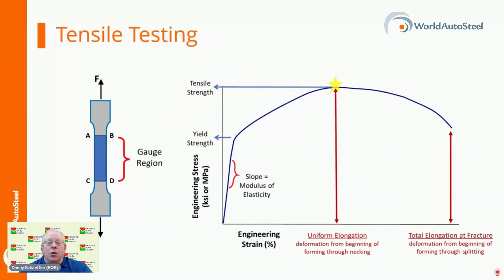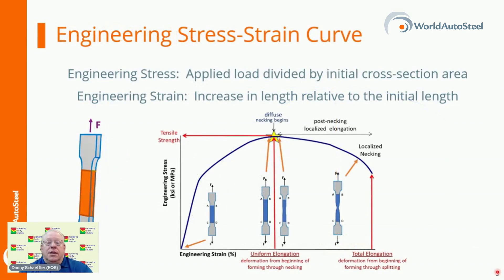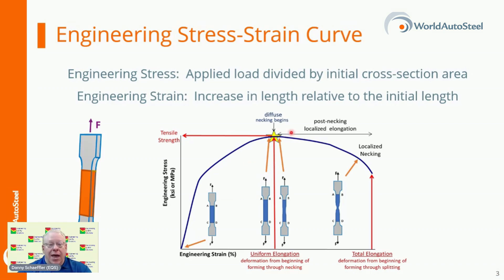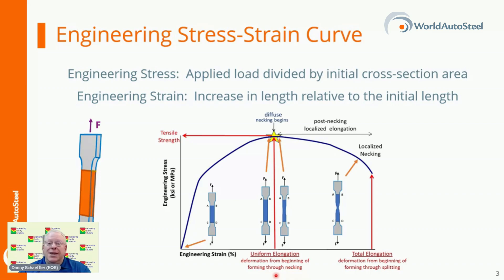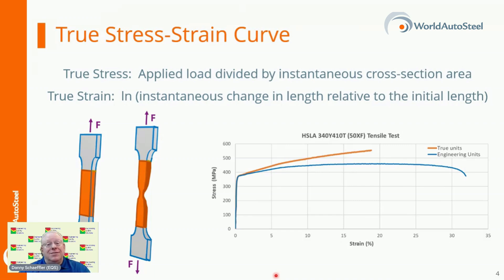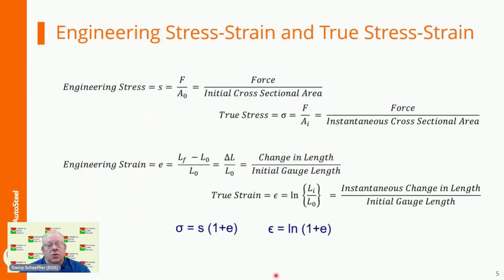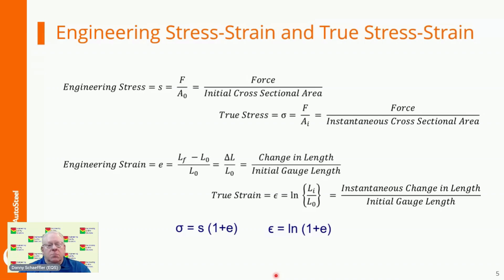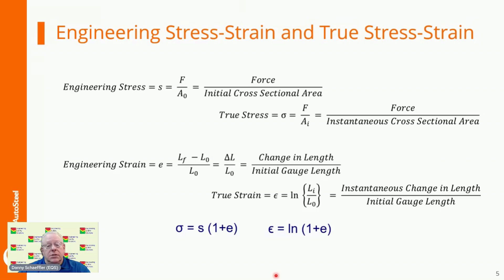Tensile Testing: Engineering Stress-Strain Curves vs. True Stress-Strain Curves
Tensile testing is one of the most basic formability characterization methods available.  Results from tensile testing are a key input into metal forming simulations, but if the right information isn’t included, the simulation will not accurately reflect material behavior.